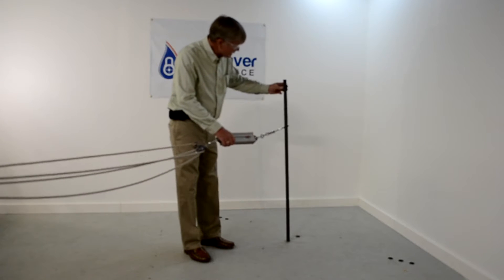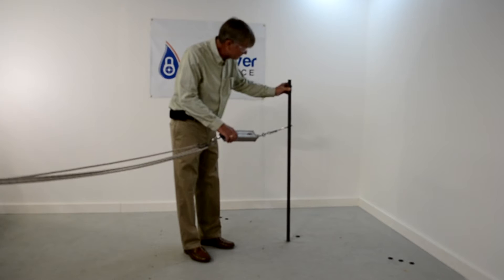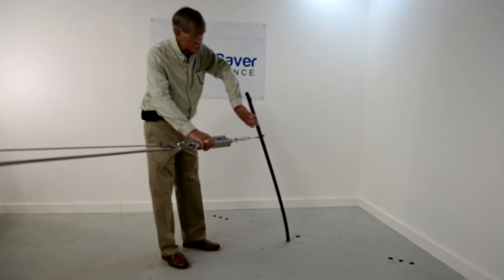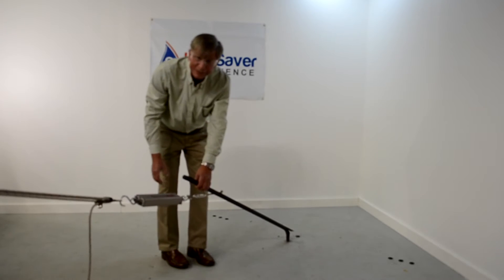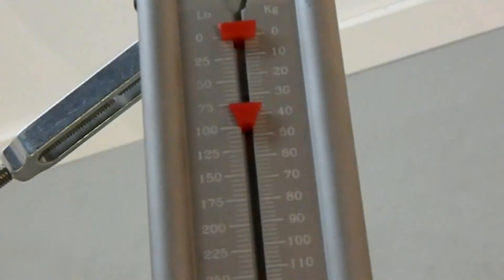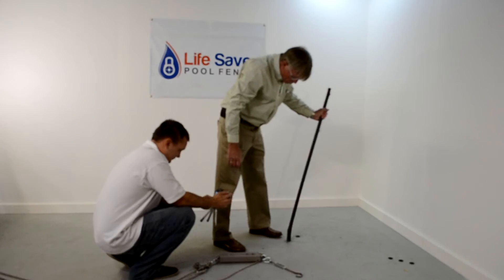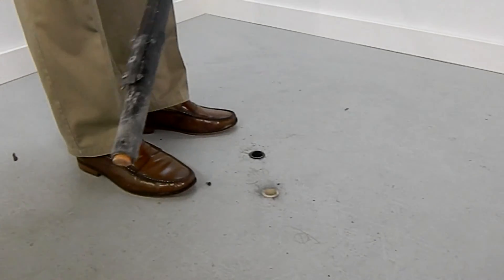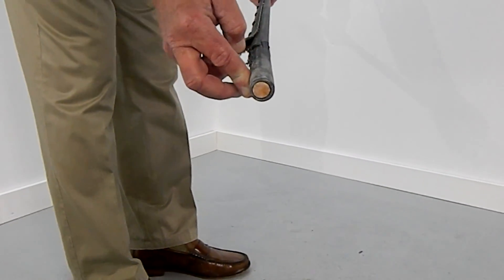Aged Fiberglass Pool Fence Pole Test Strength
Life Saver Pool Fence testing fiberglass poles for swimming pool fence in-house. This is an example of aged fiberglass with a solid core as manufactured today.